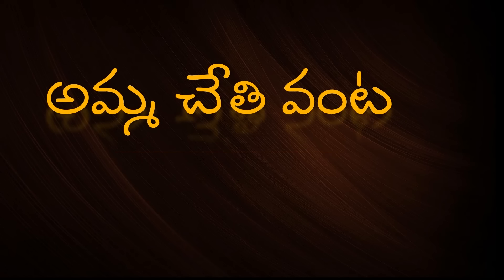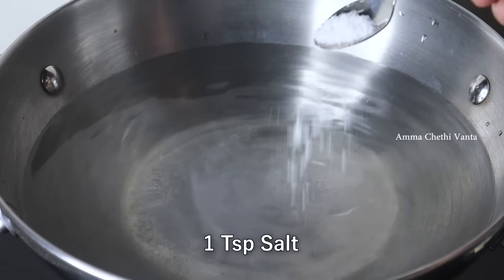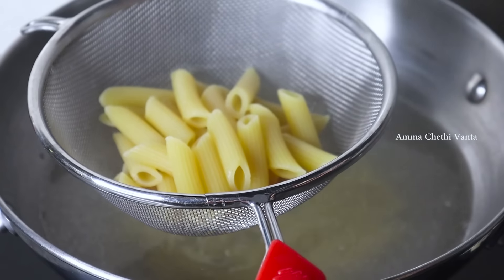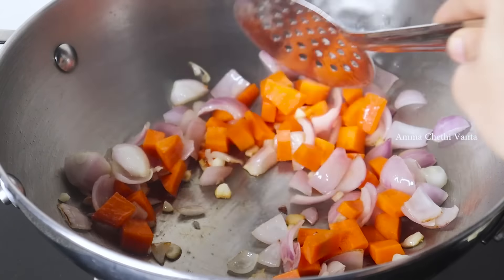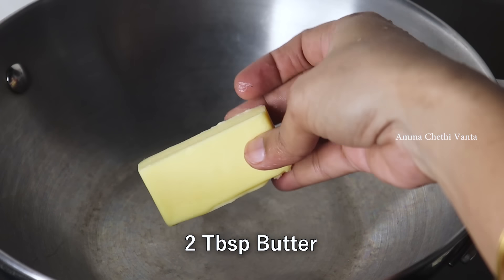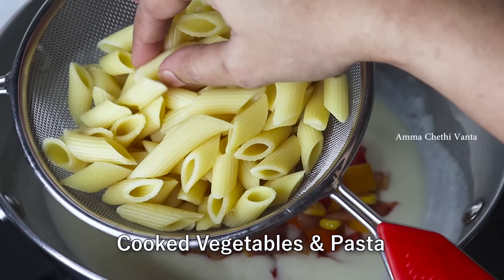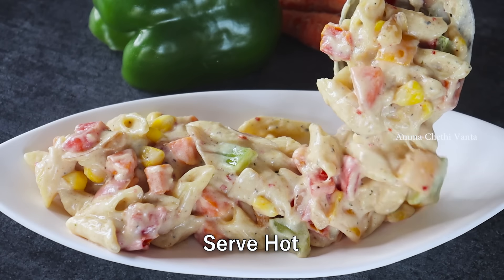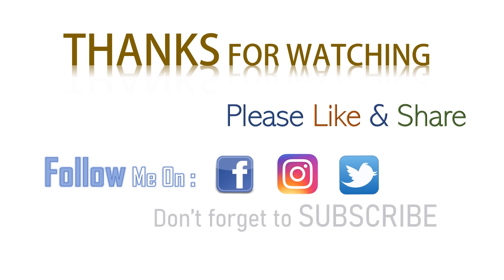పాస్తాని ఇలా ఓసారి ట్రై చేయండి సూపర్ ఉంటుంది😋అన్నీ ఇంట్లో ఉన్నవే👌Restaurant Style White Sauce Pasta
బాగా ఆకలిగా ఉన్నపుడు ఇలా పాస్తా ట్రై చేయండి సూపర్ ఉంటుంది😋👌Restaurant Style White Sauce Pasta Recipe | Cheesy & Creamy White Pasta | How To Make Pasta At Home